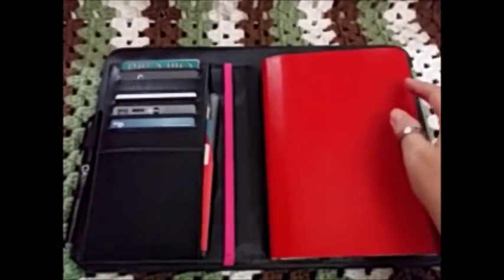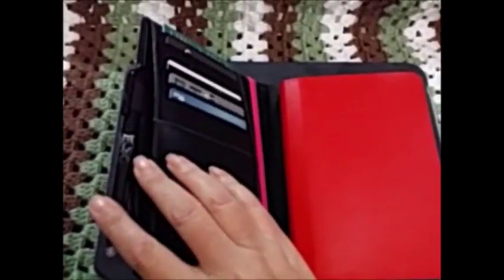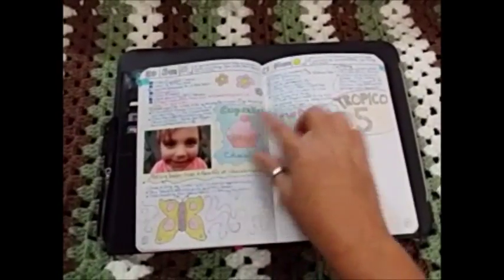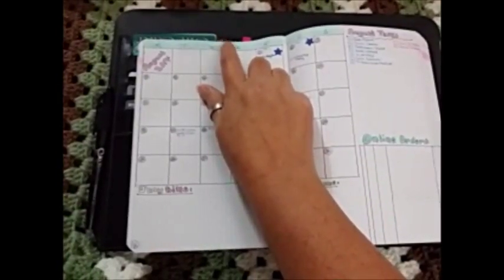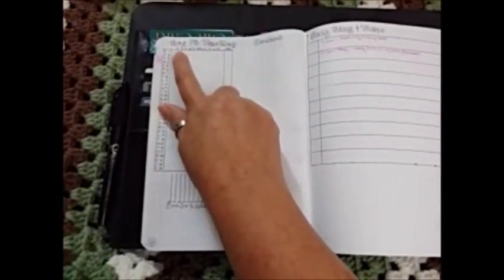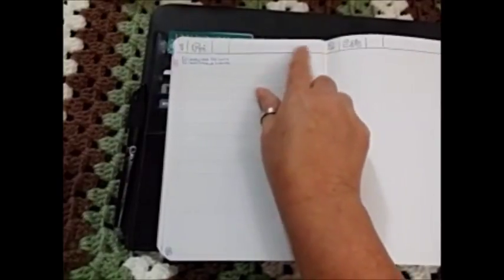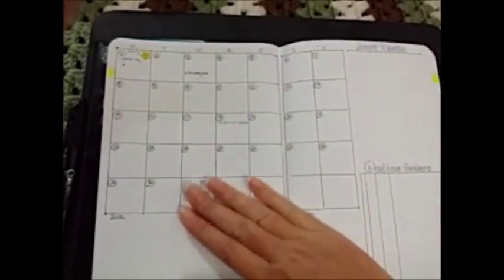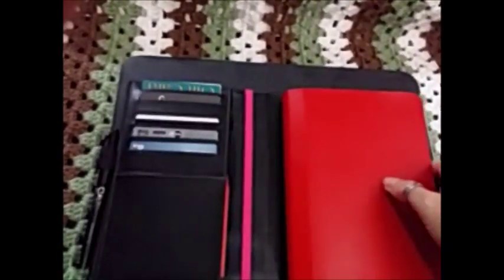DIY Hobonichi - Fauxbonichi July Flip Through and Set Up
A quick flip through showing the remainder of July 2014 and a general overview of how I set up my faux Hobonichi. And. I have also moved my wallet into the A5 Filofax Flex where the journal is stored.

I apologize for the quality of the video... but I used my phone. I was just WAY too tired to set up the computer for filming.